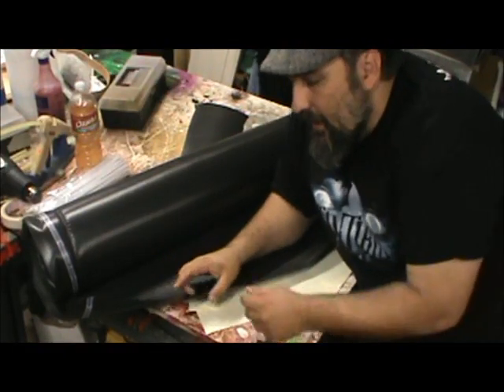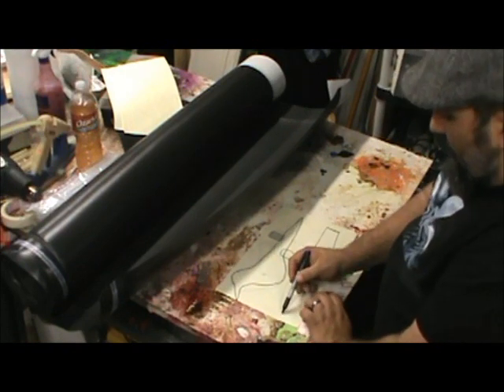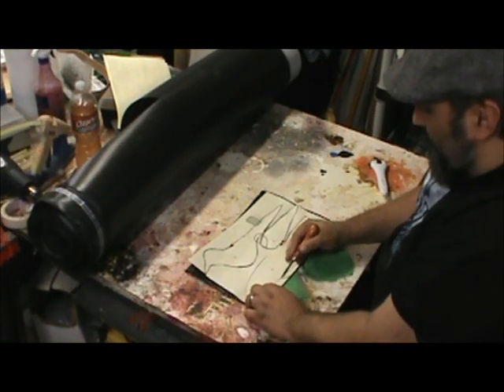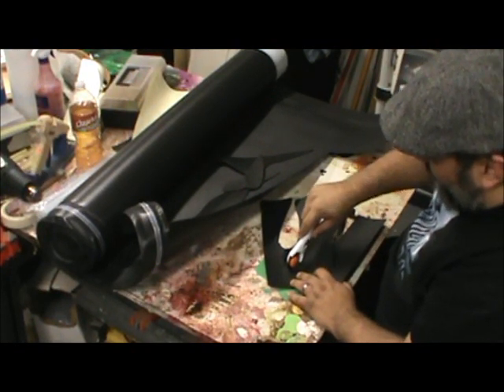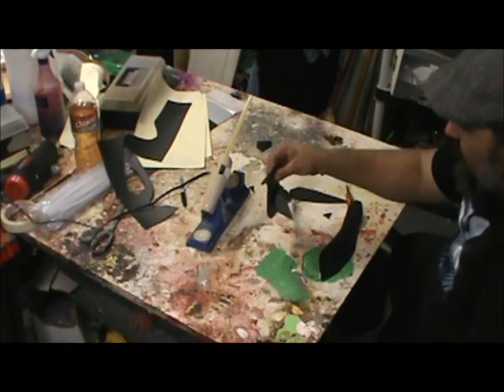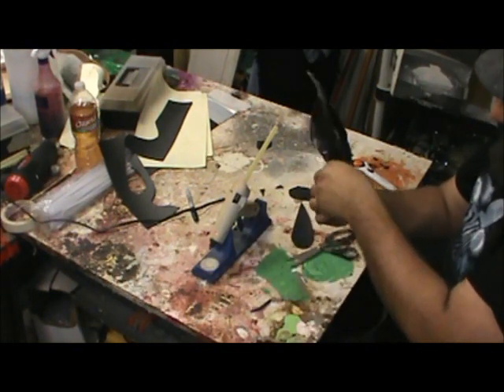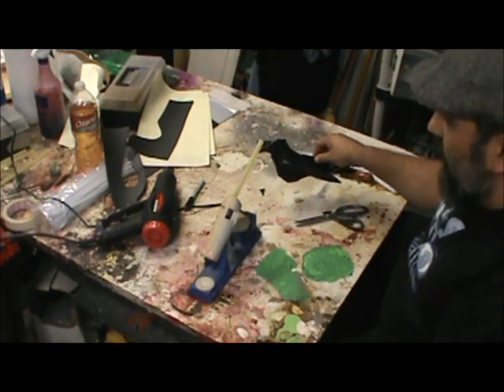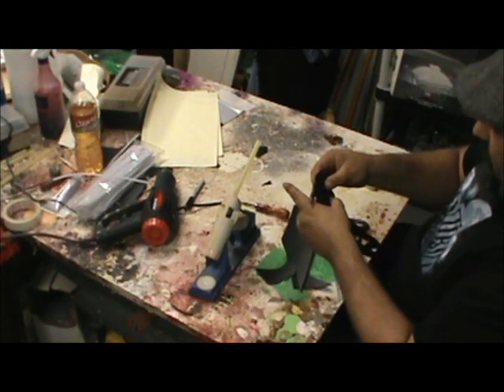Crows and Bats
Simple and economical way to make fake Crows and bats.